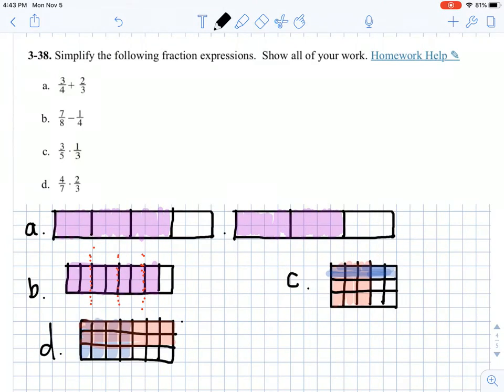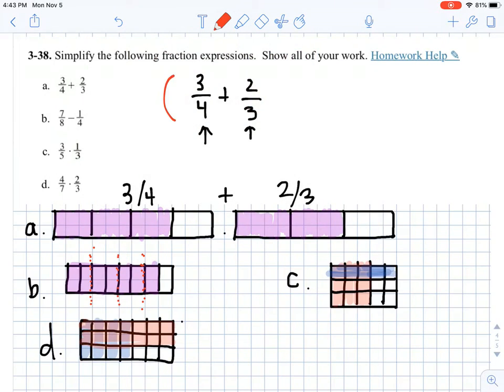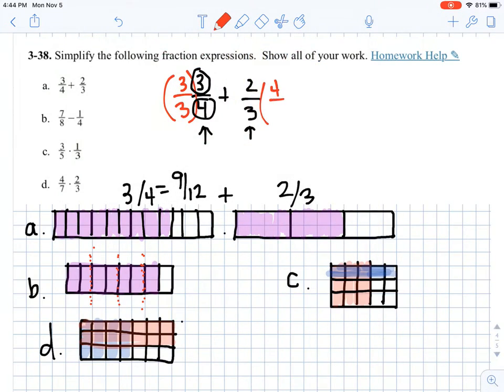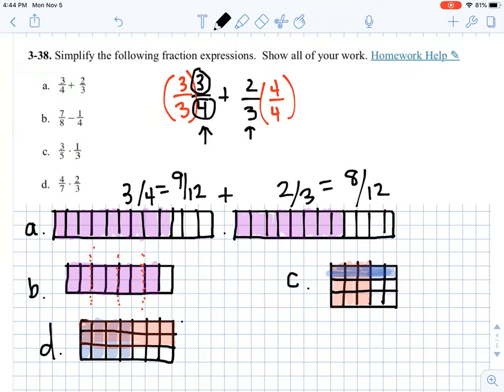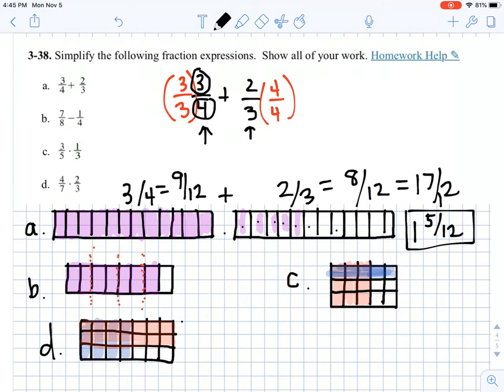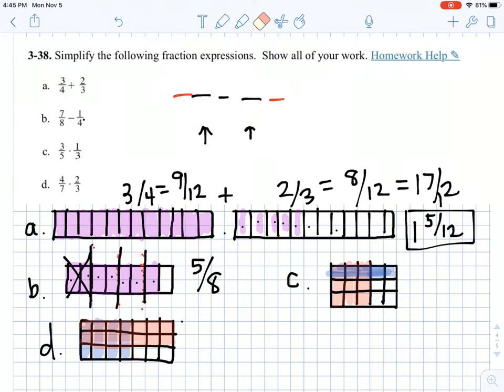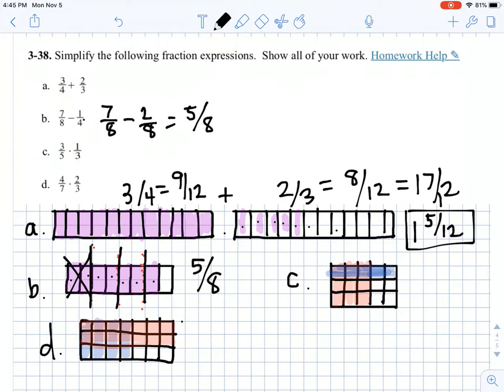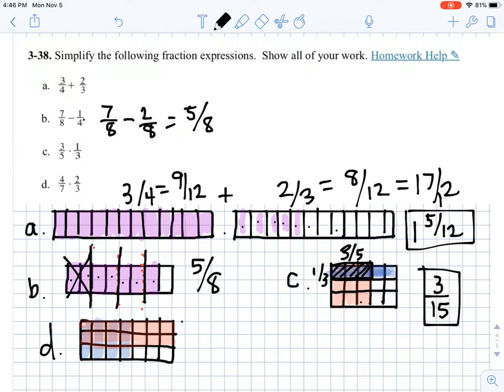Seventh Grade operations with fractions